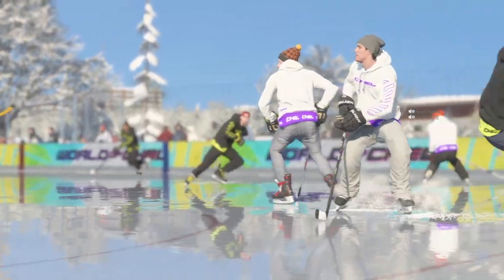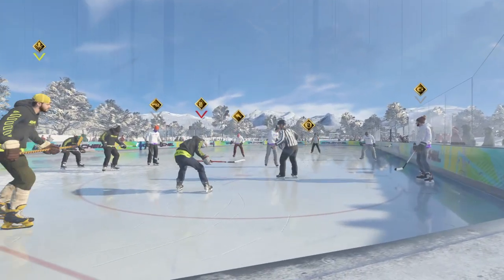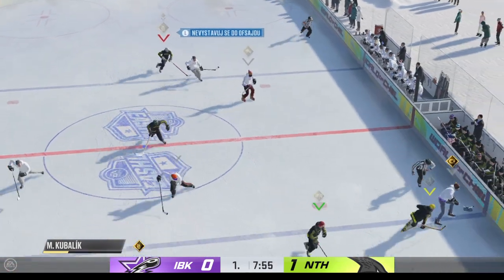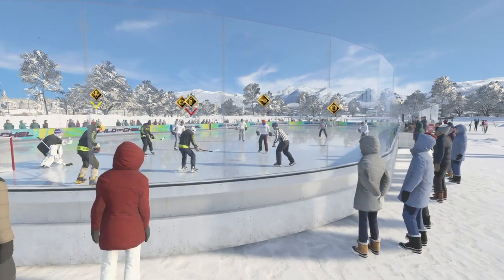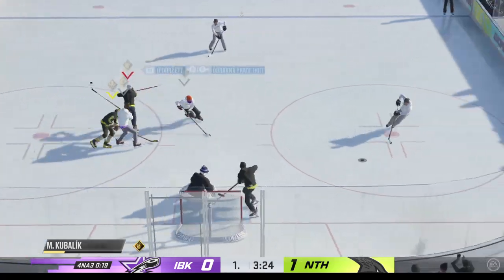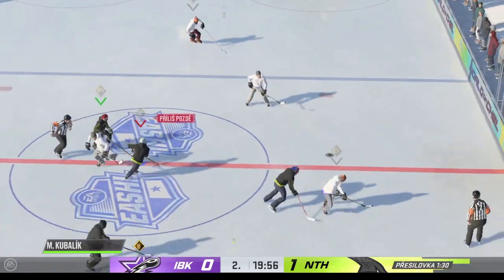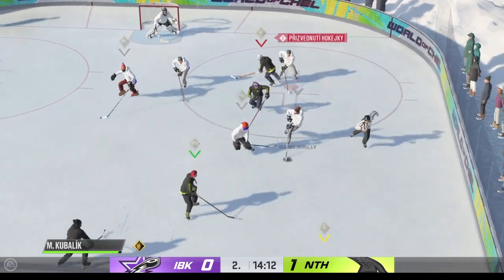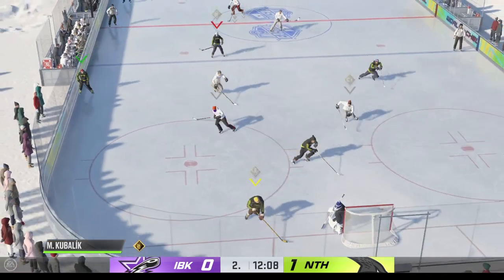NHL™ 22_20211217233537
Fucking interference penalty multiple times fucking garbage EA